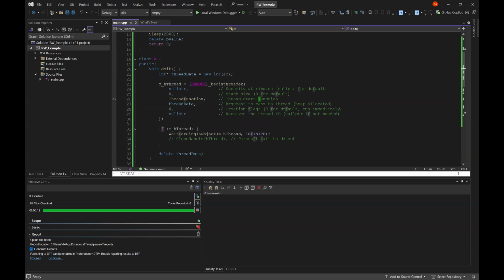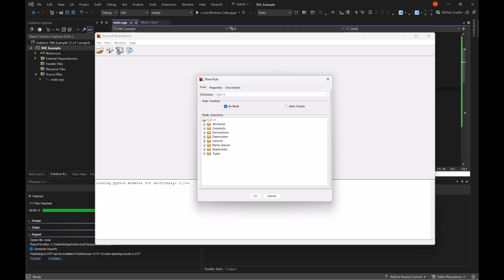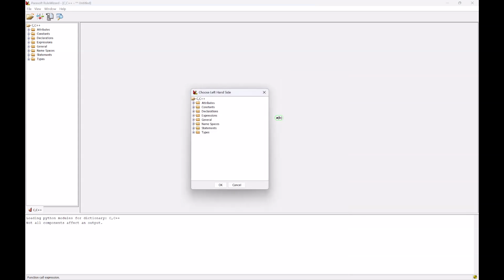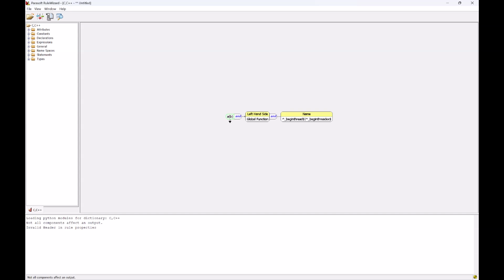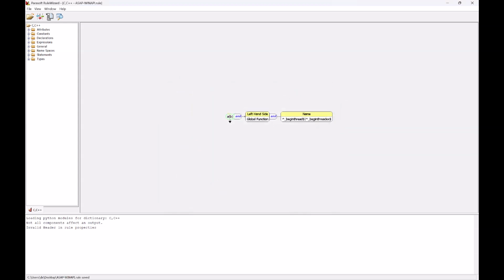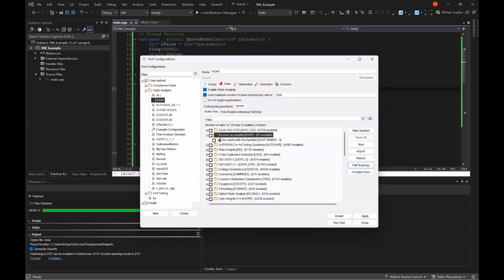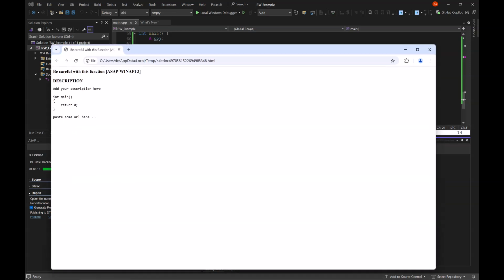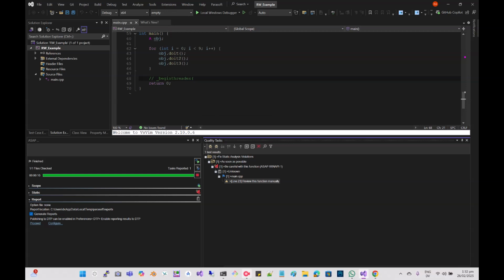Parasoft RuleWizard Basics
One measure of a powerful static analysis tool is not in having existing rules, but in its capability to create new ones